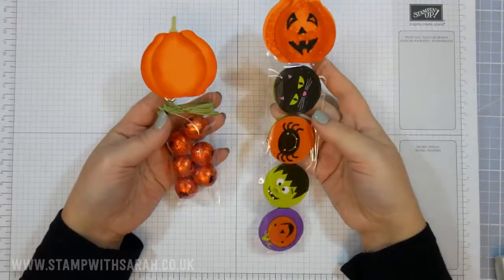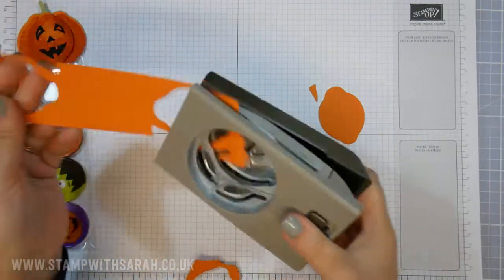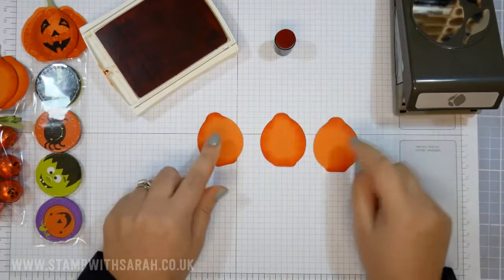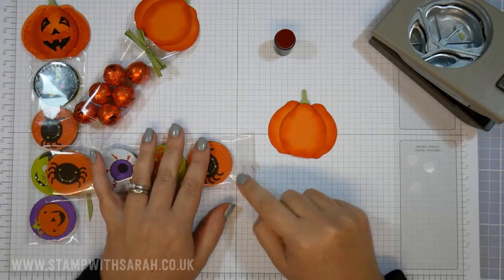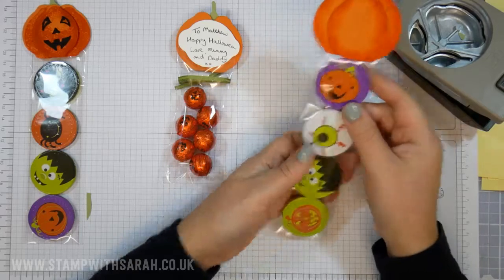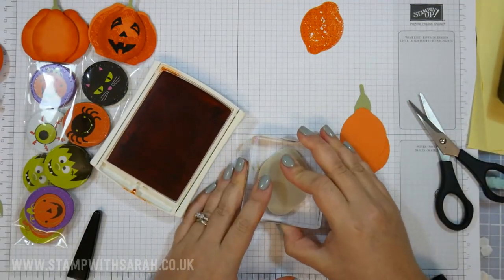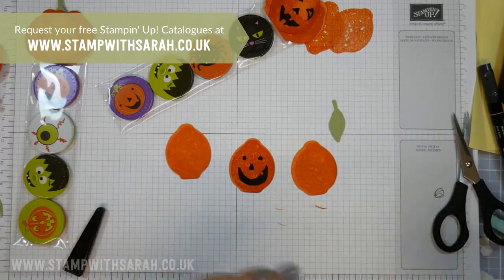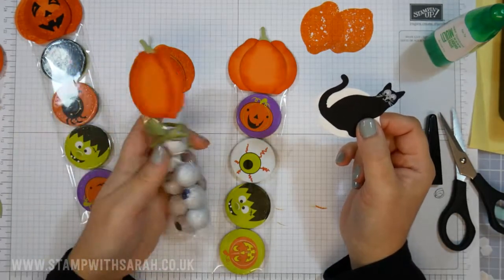Halloween Treats with the Stampin' Up! Lemon Builder Punch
Sarah Berry, #6 Stampin' Up! Independent Demonstrator for 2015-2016, living in Morecambe, Lancashire, UK.